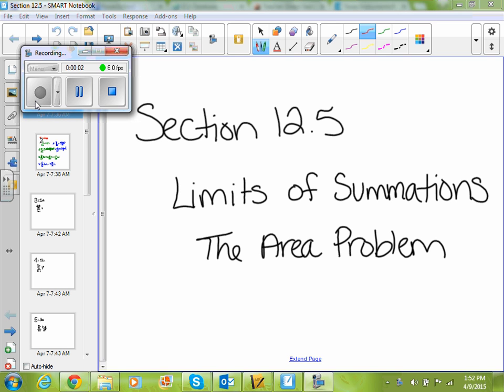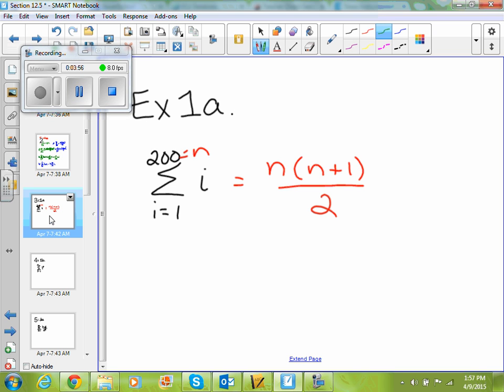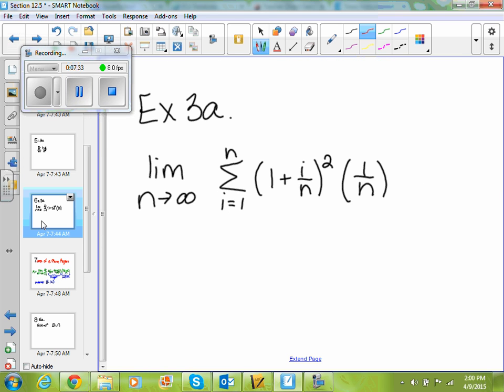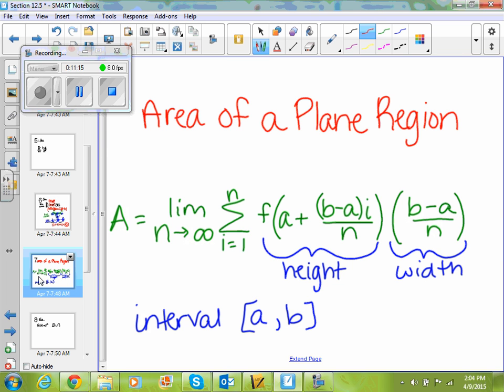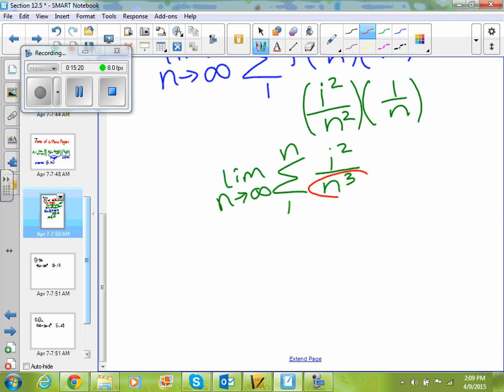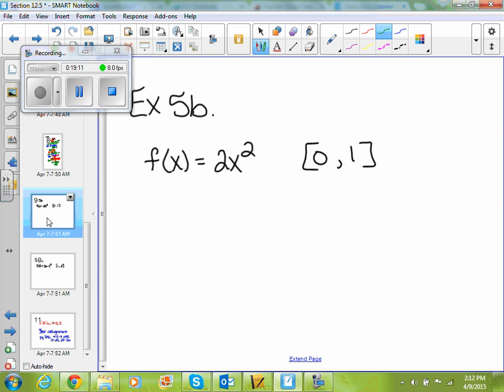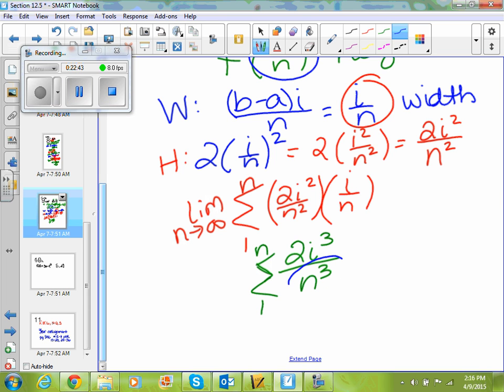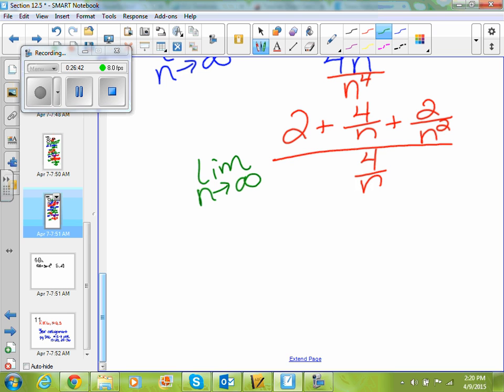PreCalc 12.5 Limits of Summations/Area Under a Curve